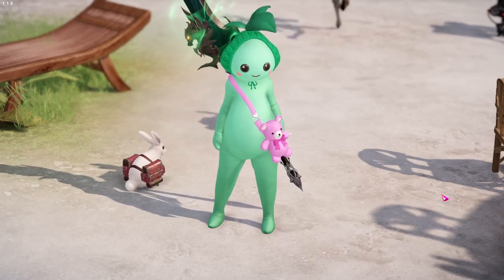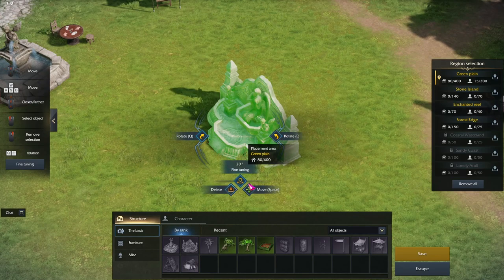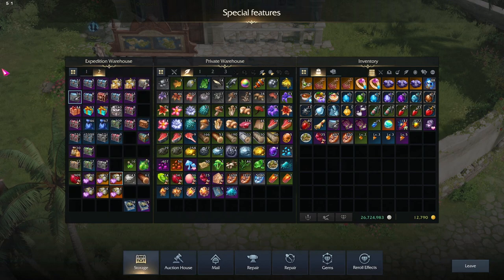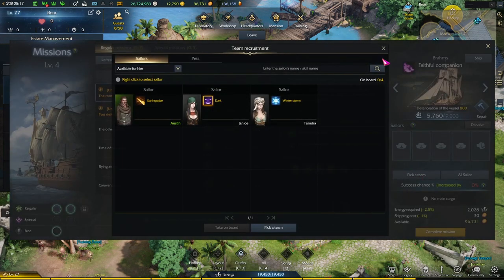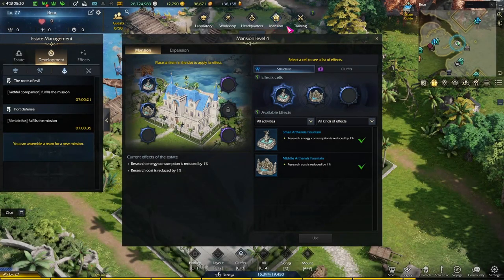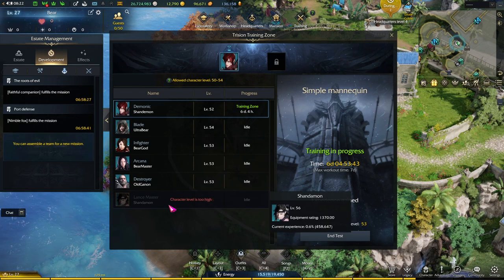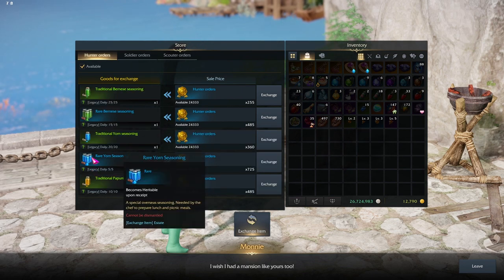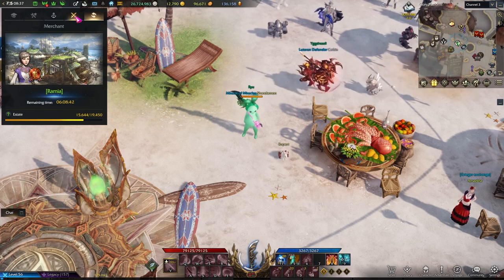Lost Ark - Island Stronghold (Estate) Guide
Today I teach you how to use your stronghold in Lost Ark which is basically a mobile game simulator.

This video was made before the Astalgia patch so I will add additional notes here:
- Through a quest, you can access the section of your island to life skill (Island level 15 required I think?). You can craft the same items/mats as usual, however these are not tradeable.
- You need to research new recipes if you haven't done so already.

0:00 Intro
0:29 Unlocking the Stronghold
1:28 Decorating
2:07 Facilities
2:43 Laboratory
3:54 Workshop
5:08 Headquarters
7:35 Mansion
8:31 Training Dummy
9:42 Other NPCs
12:18 Managing from outside
12:54 Outro